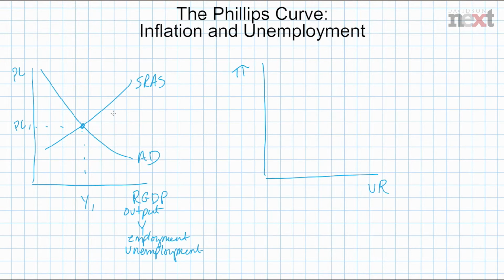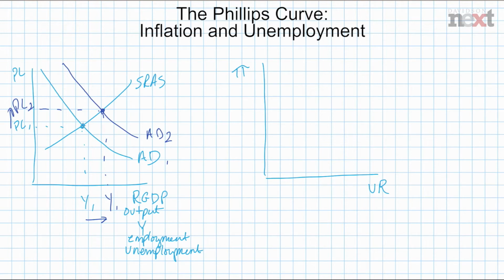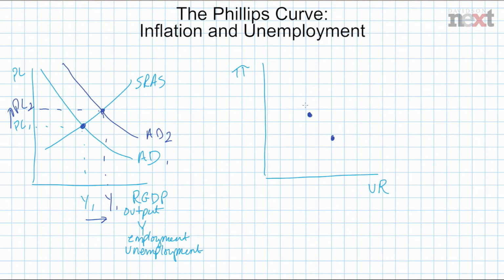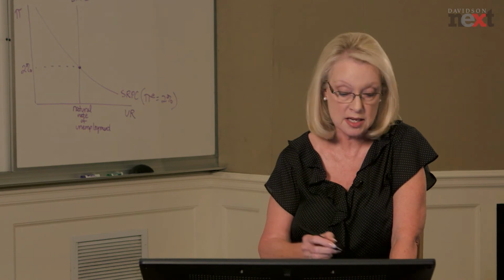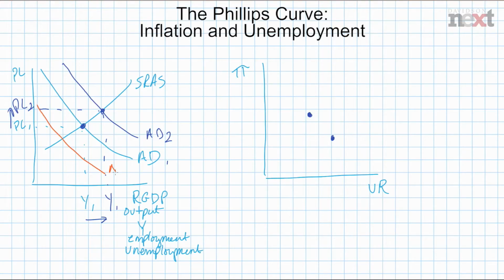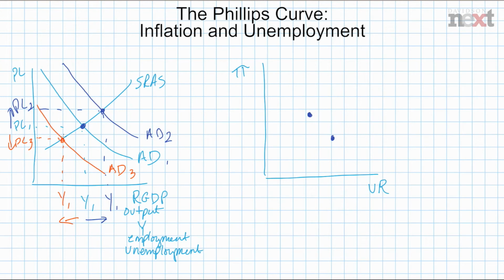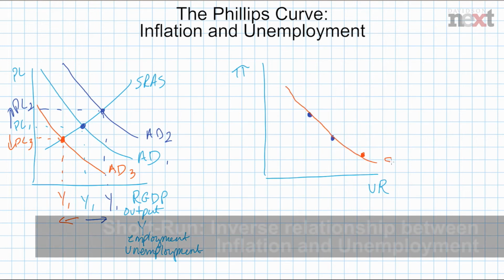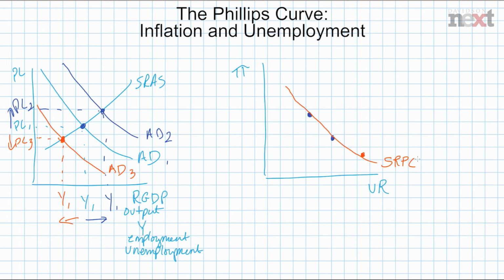DVDDXN02T314-G010110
Macroeconomics: Philips Curve  6-30-14  LM1
Sally Meek